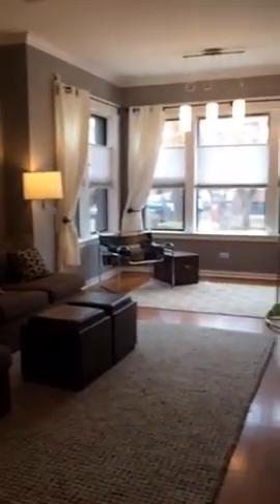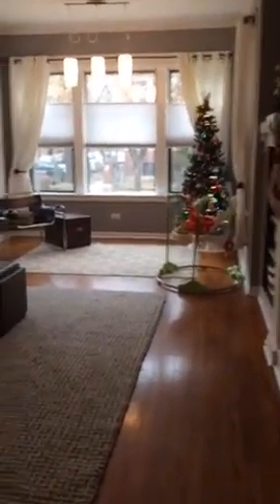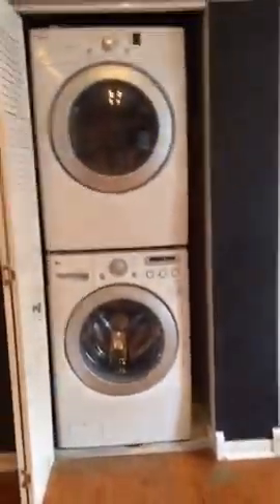Chicago, IL| Welcome To The @BairdWarner @BWCityNorth 2500 W Eastwood 2bed/2bath |Alicia O'Toole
from all over not just Chicago, IL, about Welcome To The @BairdWarner @BWCityNorth 2500 W Eastwood 2bed/2bath and more...

HSTV just found this scope by "OTooleRE", add them to your list, and get notified when they are live.

Until then, hit play and enjoy the broadcast created at December 12, 2015, 5:55 pm!

 OTooleRE films around Chicago, IL
here is a little more about Alicia O'Toole Licensed REALTOR®. Northshore + Chicago. Tech Enthusiast. Friendly REsource. Baird & Warner

Periscope By: @OTooleRE : Link back to Periscoper's Twitter profile